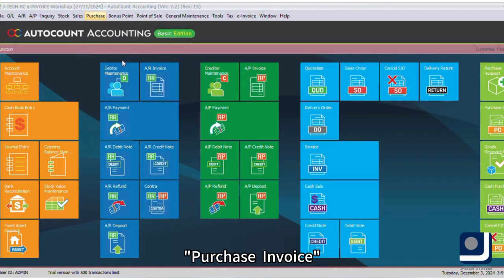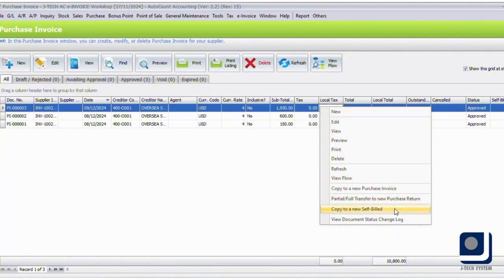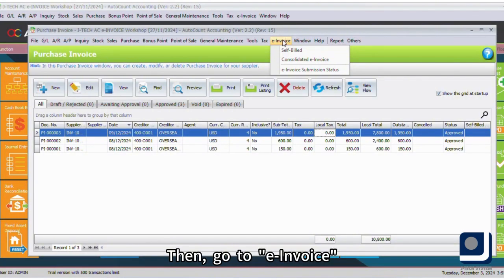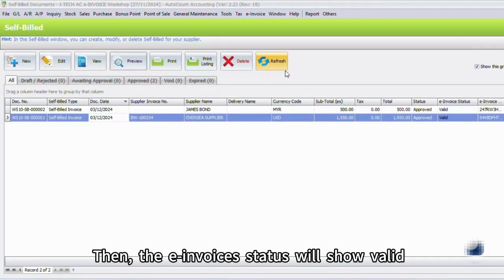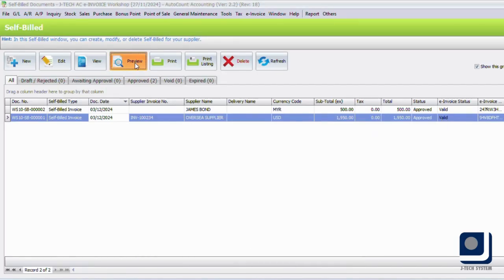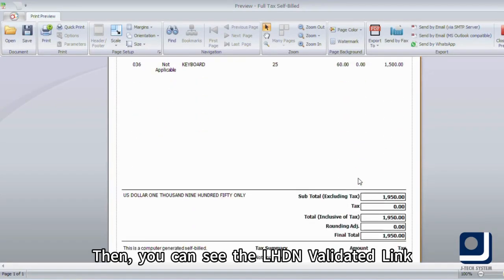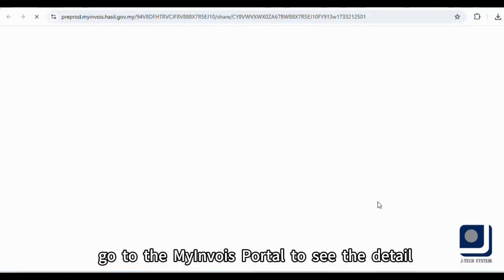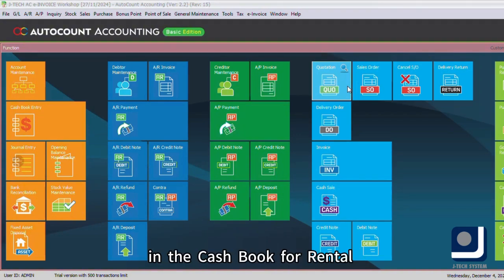[AutoCount Accounting 2.2] How to do Self-billed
Discover how to do self-billed using AutoCount Accounting 2.2! 🧾 This step-by-step tutorial will guide you through the process, helping you stay compliant with e-invoicing requirements while optimizing your reporting capabilities.